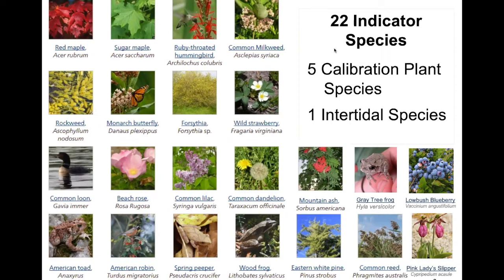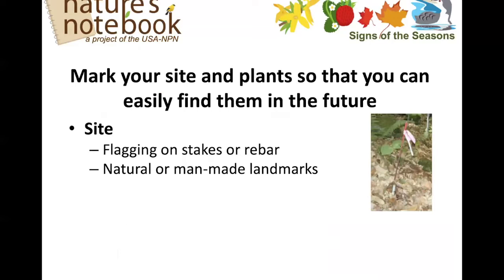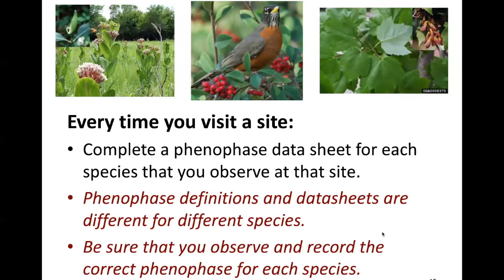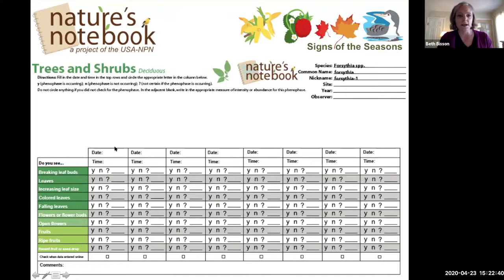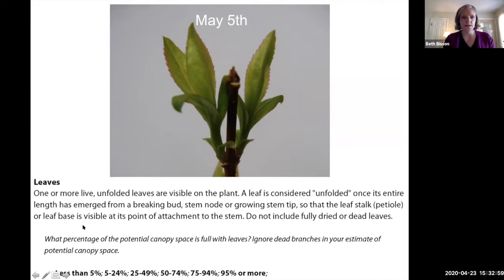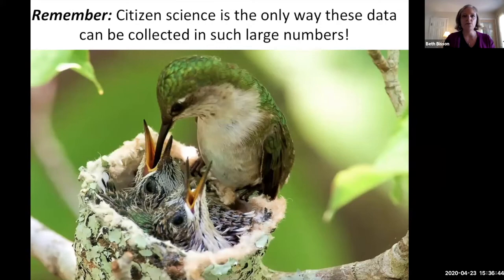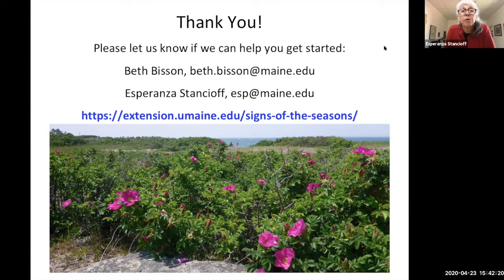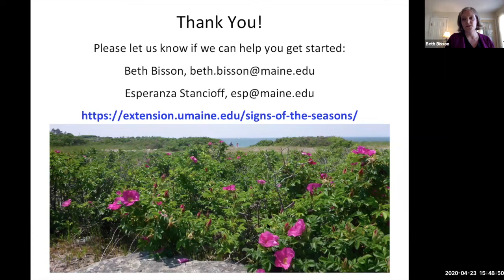Signs of the Seasons Volunteer Training: Session 2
This 3-part webinar series includes information about the importance of studying phenology in a changing climate, relevance of indicator species to New England, and how to set up a site and start observing. Produced by the University of Maine Cooperative Extension and Maine Sea Grant.